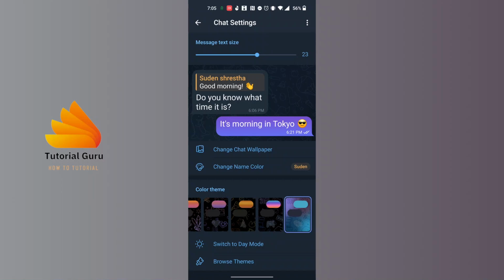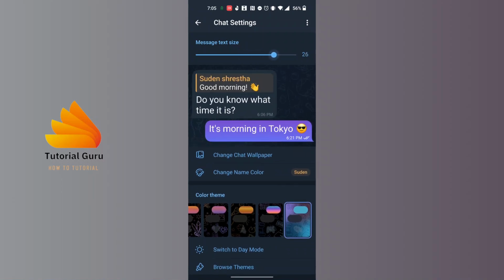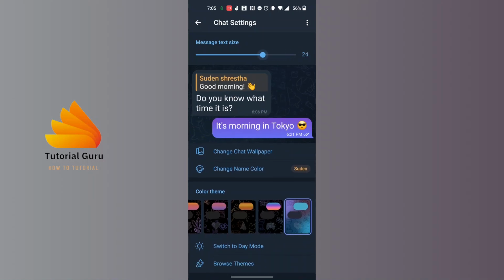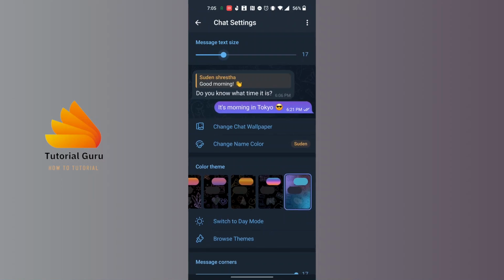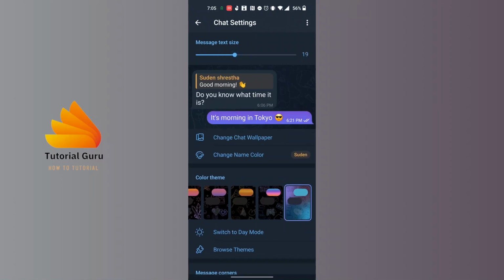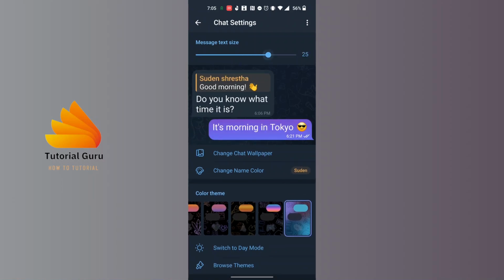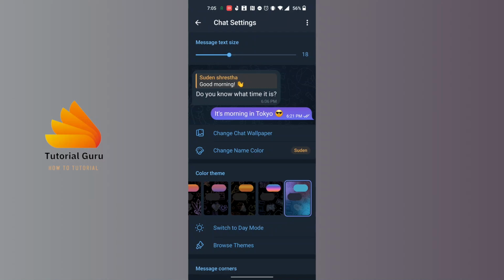How to Change Font Size on Telegram 2024?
How to Change Font Size on Telegram 2024? | TutorialGuru

Welcome to TutorialGuru! 📲📝 Want to make your Telegram chats more readable by adjusting the font size? Follow this easy, step-by-step guide to change the font size on Telegram in 2024, ensuring your messages are displayed just the way you like them.